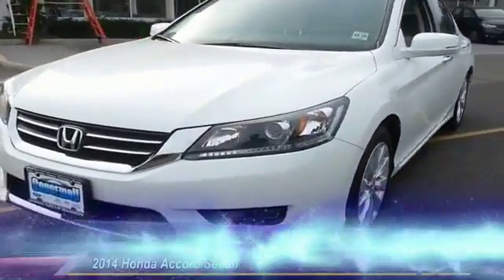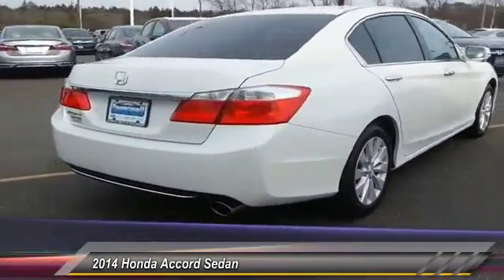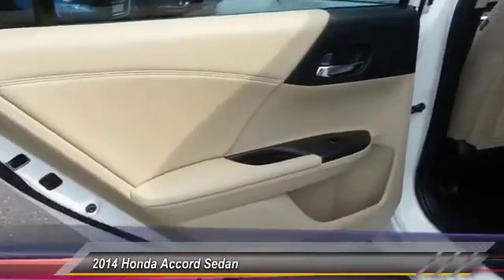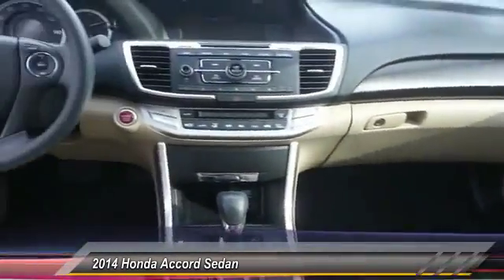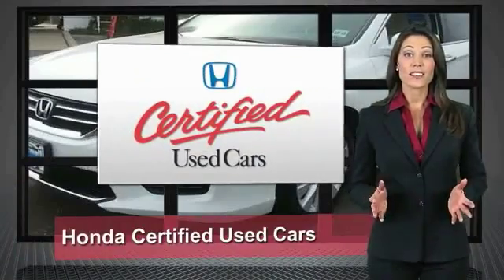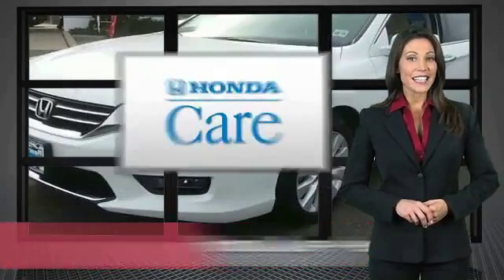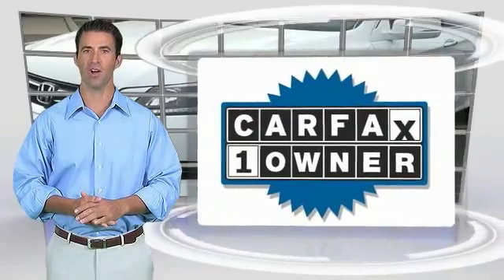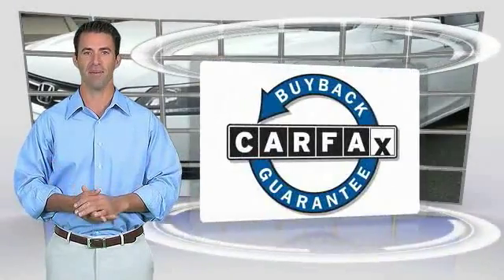2014 Honda Accord Sedan Causeway1! HEA245217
2014 Honda Accord Sedan EX

Causeway Cars
375 New Jersey 72

*Honda Certified*, *Clean Vehicle History Report*, *One Owner Vehicle*, *Bluetooth, Hands-Free*, and *LOW MILES*. Ready to roll!Don't pay too much for the gorgeous car you want...Come on down and take a look at this terrific-looking 2014 Honda Accord. This wonderful Honda is one of the most sought after pre-owned vehicles on the market because it NEVER lets owners down. An IIHS Top Safety Pick. Honda Certified Pre-Owned means you not only get the reassurance of a 12mo/12,000 mile limited warranty, but also up to a 7yr/100k mile powertrain warranty, a 182-point inspection/reconditioning.Every pre-owned vehicle comes with the Causeway Advantage. Complimentary oil changes for the life of the vehicle, loaner cars, and multi point safety inspections. Ask us how you can make money using our Causeway Referral Program.